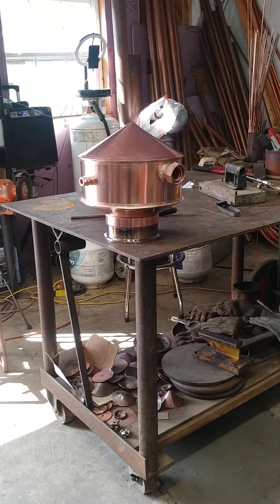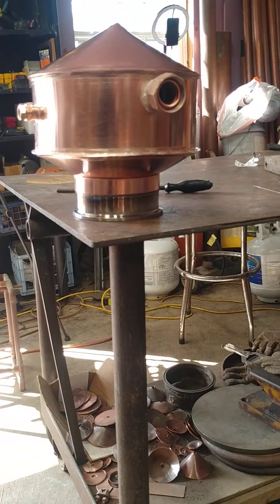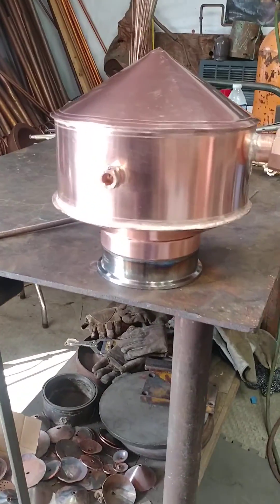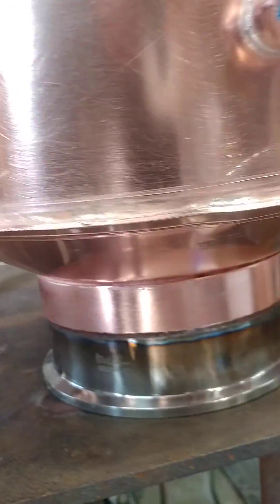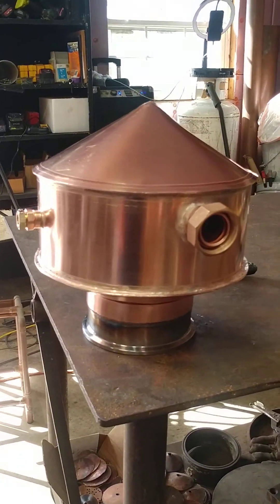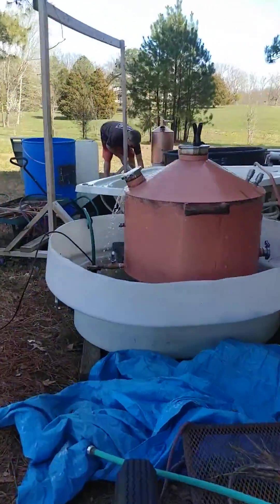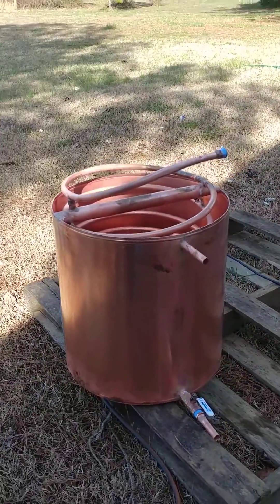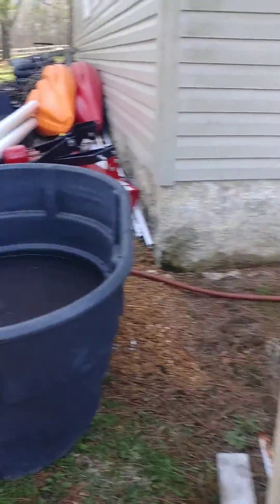How to clean copper stills in citric acid bath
32 ounces of food grade citric acid to 50 gallons of water for a self cleaning bath using a tub and pump for recirculating the solution